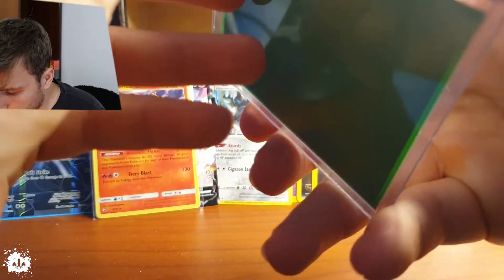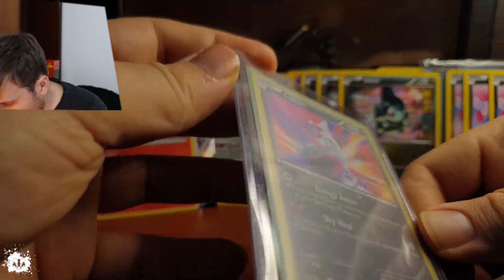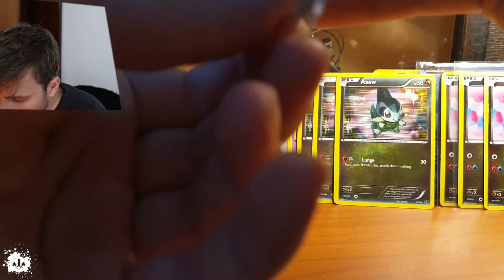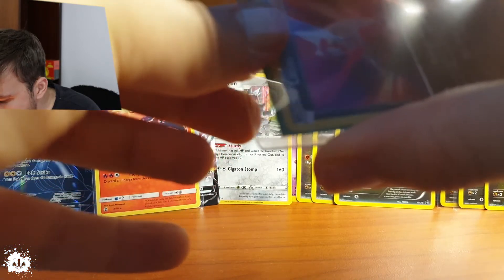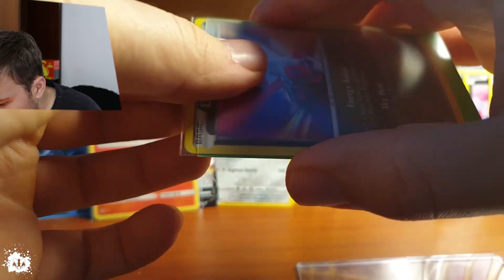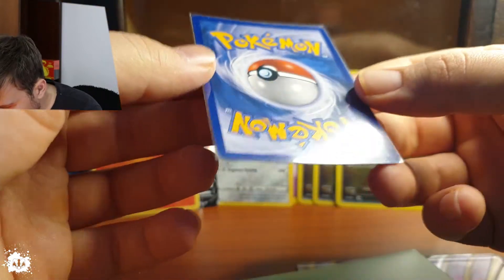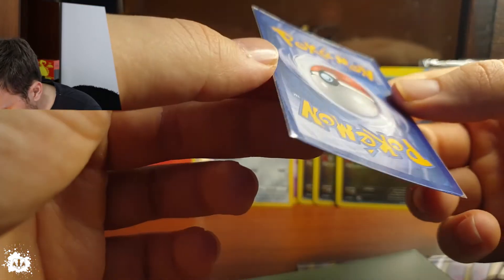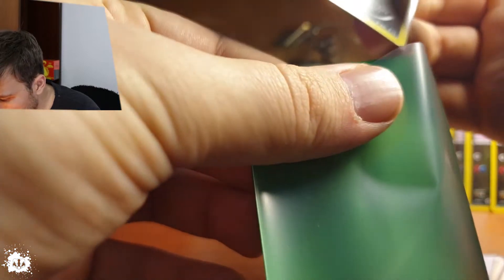LATIAS - DRAGON VAULT - POKEMON MAIL TIME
Latias - Dragon Vault - Around 10e

 - FOR FREE - PLANT TREES 🌳
 - USE CODE 🗝️ -  VSKUNK  - DURING SIGN UP 🦨
 - iOS & Android 👾